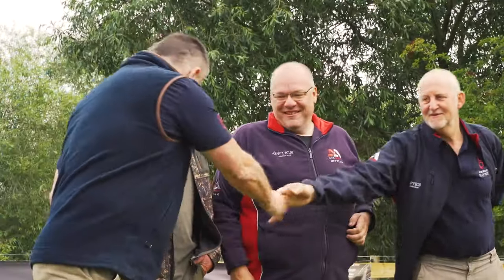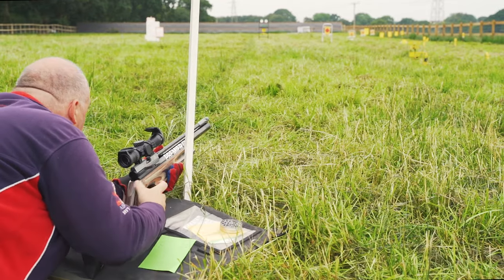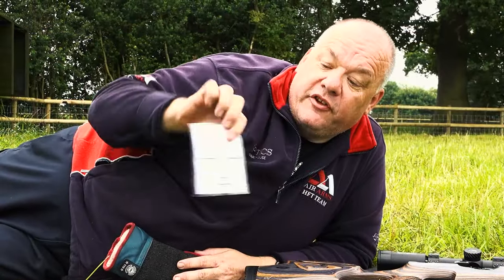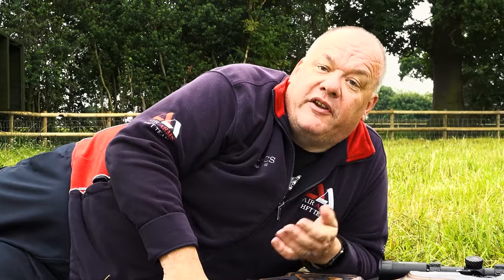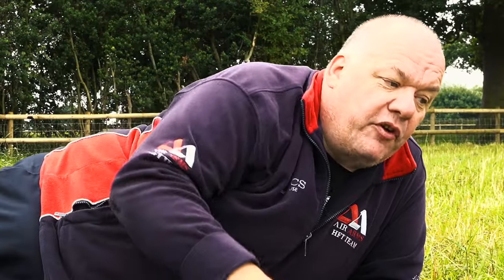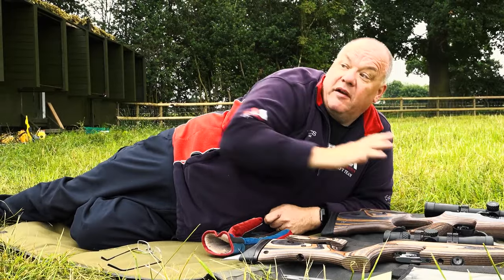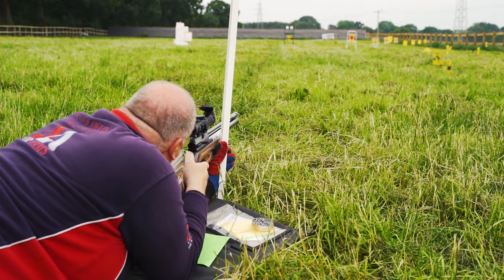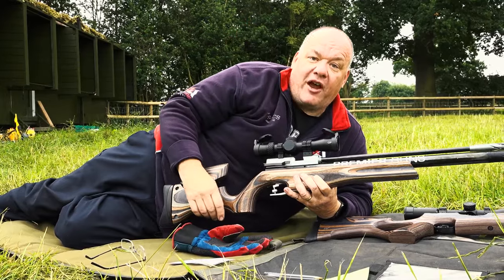Airgun Masters 1 | An introduction to HFT shooting + HFT shooting challenge!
In the first episode of a brand-new mini-series, legendary HFT shooter Gary Chillingworth tells us all we need to know about HFT shooting.
Throughout this airgunning series, our three airgun masters – Gary Chillingworth, Mick Garvey and Neil Thorneycroft – will be sharing everything they know about their own area of airgun sport expertise, before engaging in a shooting challenge to demonstrate the key aspects of the sport and to see how their accomplices fair when taken out of their comfort zones!
Kicking off with HFT, this series will also cover FT, Target Sprint and Long-Range Plinking with a hunting focus.
Utilising the fantastic air rifle range at Brook Valley, Gary Chillingworth takes the lead on episode 1 with an introduction to the air rifles, targets and rules involved in HFT competition shooting. Then, it’s out onto the course for the shooting challenge which involves shooting from different positions, range finding, and telling a bad dad joke... the three tests sum-up what HFT shooting is all about, in Gary’s opinion!
Enjoy episode one of this new mini-series, and don’t forget to tune in next friday for episode 2, which will cover target sprint!

Chapters
0:00 Start
0:15 intro to the series
3:00 What is HFT all about?
7:47 The shooting challenge!
14:44 Alternative guns
20:30 End